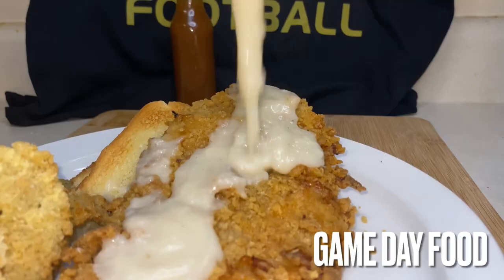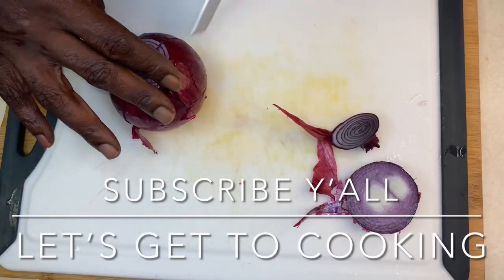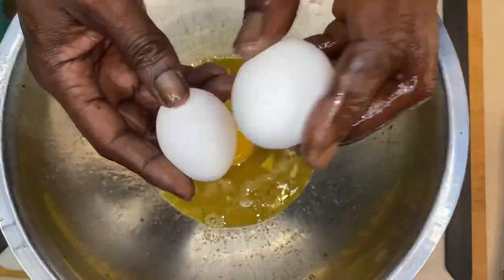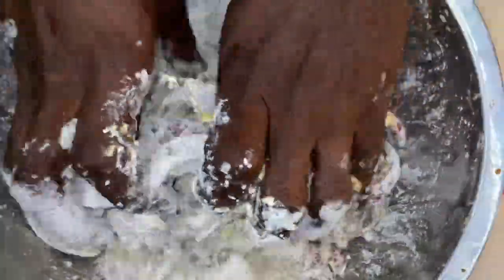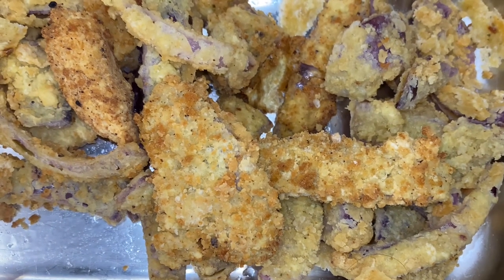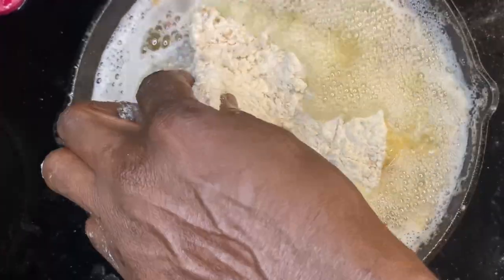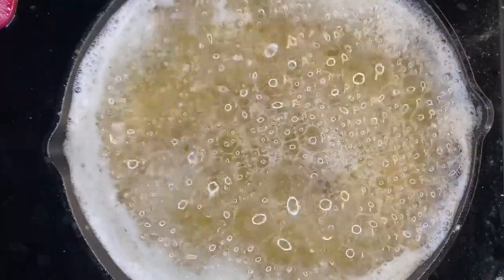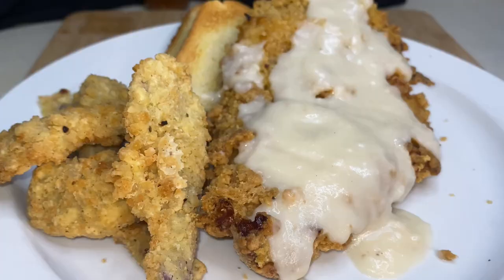How to fry chicken like Grandma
The Best Fried Chicken Game Day Food Style!
Chicken fried Chicken with a Country Style Gravy.
Game Day Food it varies from region to region and country to country depending on the sports!
No matter what region or what country you’re from, Game Day Food is The Best!
Have You Eaten Chicken Fried Chicken Before?

We will be posting more real soon uploading…